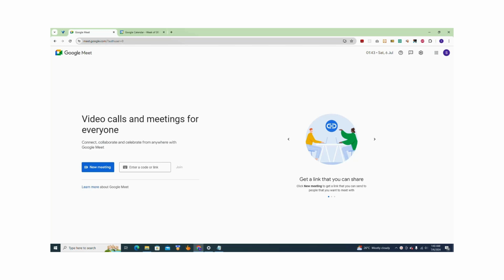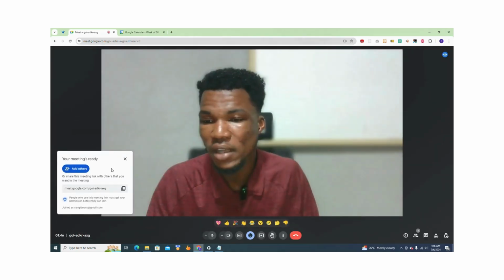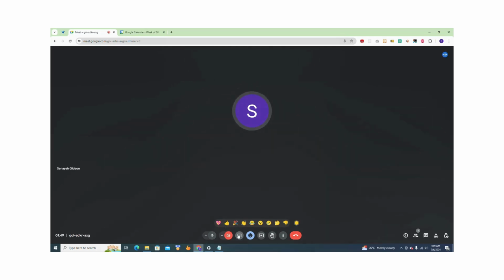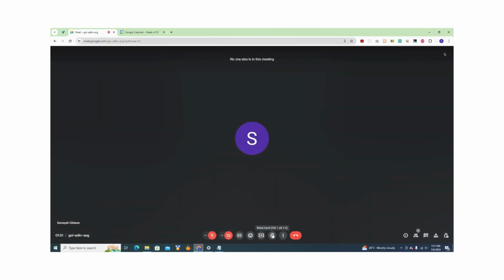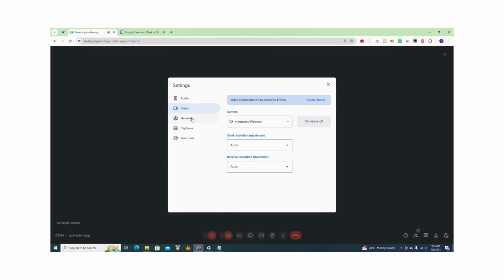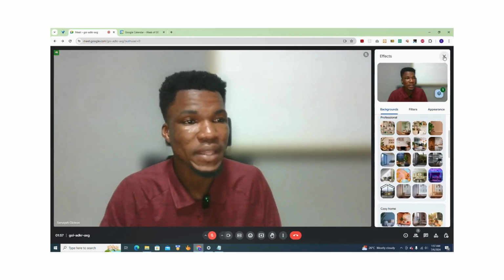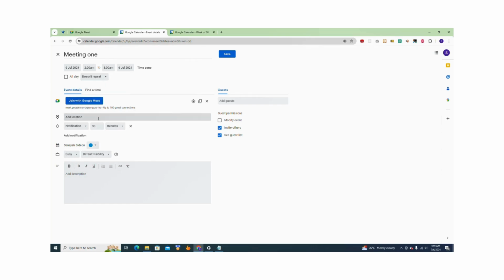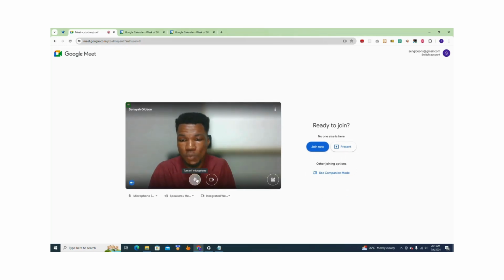Ultimate Google Meet Tutorial 2024 | How to Create, Schedule, and Join Meetings + Tips & Tricks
Welcome to the Ultimate Google Meet Tutorial 2024!

In this video, we cover everything you need to know to get started with Google Meet. Learn how to create, schedule, and join meetings seamlessly. Plus, discover essential tips and tricks to enhance your video conferencing experience, including turning on captions, changing backgrounds, and more.

📌 **Chapters:**
- Introduction
- Creating a Meeting
- Scheduling a Meeting
- Joining a Meeting
- Turning On Captions
- Changing Backgrounds
 - Additional Tips